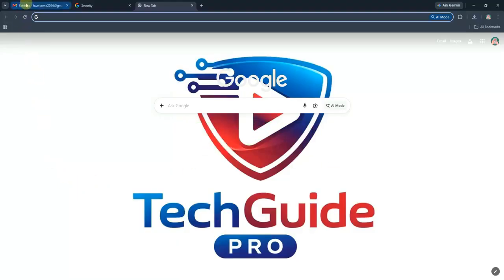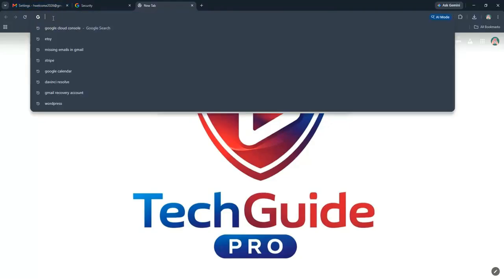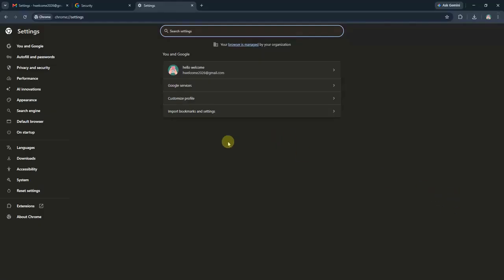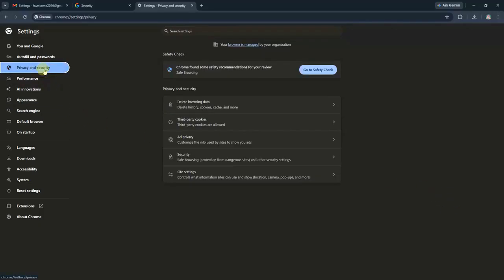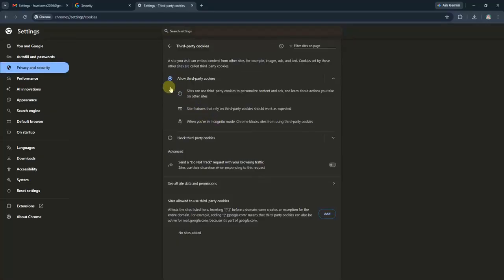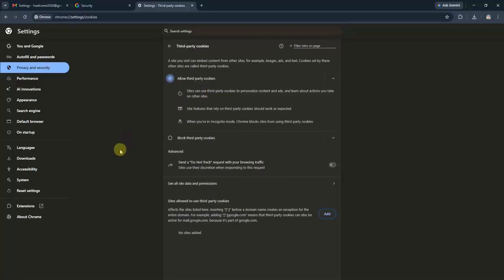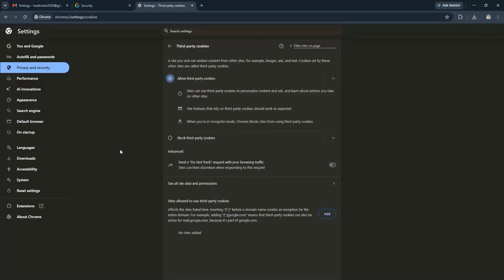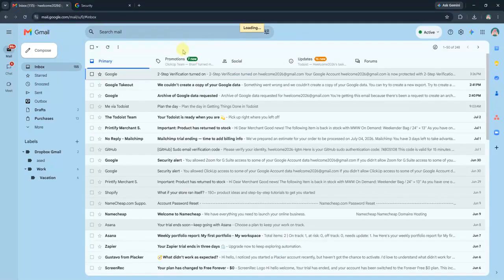How to Enable Gmail Cookies - Easy Guide 2026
Learn how to enable Gmail cookies.

This tutorial will guide you through the process of enabling cookies in Gmail, a crucial step for ensuring seamless access to your emails and personalized features. You'll discover how to manage your browser settings to allow Gmail to function optimally, enhancing your email experience. Whether you're troubleshooting issues or simply looking to improve your Gmail functionality, this guide covers everything you need to know about Gmail cookie settings.